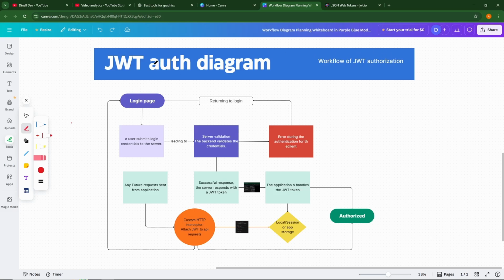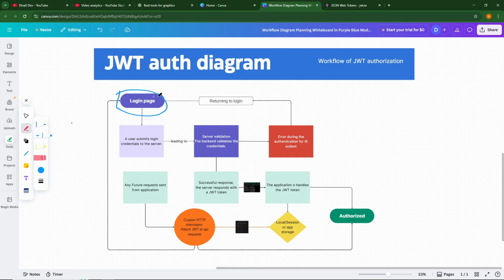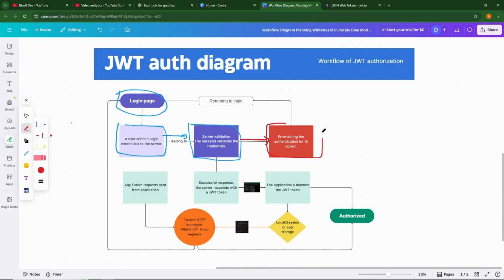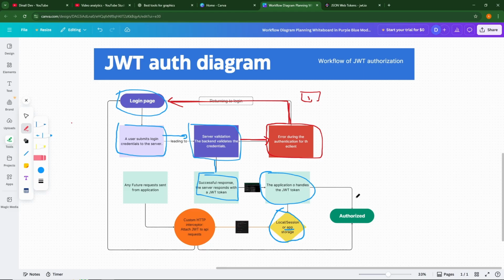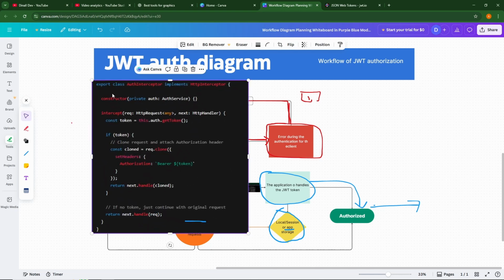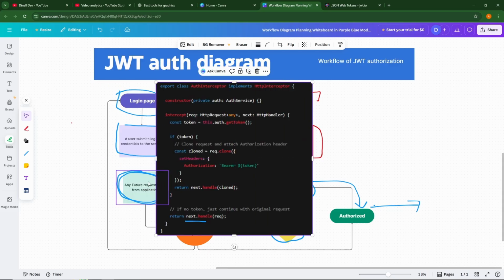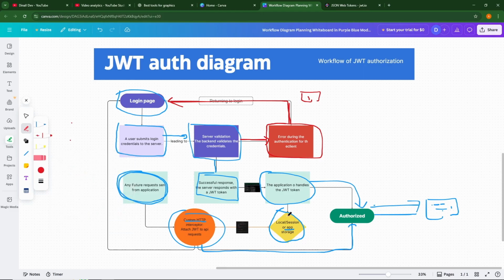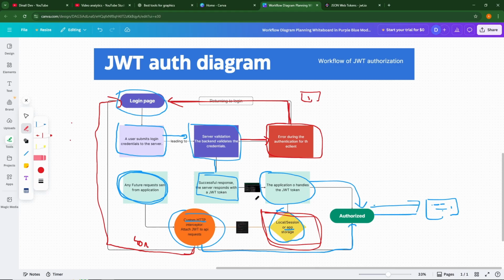JWT Token Authentication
In this video, we dive deep into JWT (JSON Web Token) authentication for web apps.
Designed for developers, we cover:

✅ How login requests work and how the backend responds with a token
✅ Where the token is stored on the frontend (localStorage, sessionStorage, memory)
✅ How to attach the JWT to API requests via Authorization headers
✅ Backend verification of the token (signature, expiration, payload)
✅ Security considerations: XSS risks, token storage, and best practices